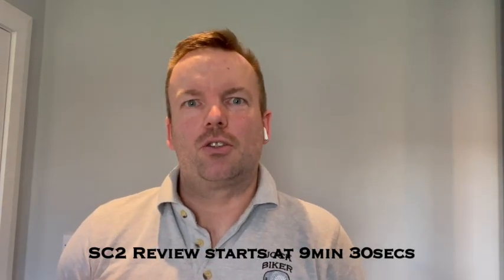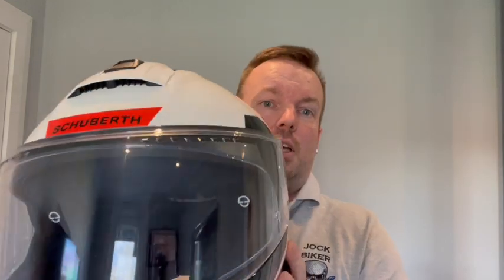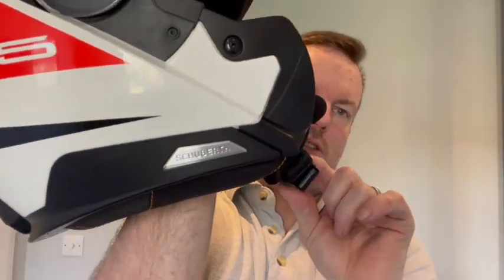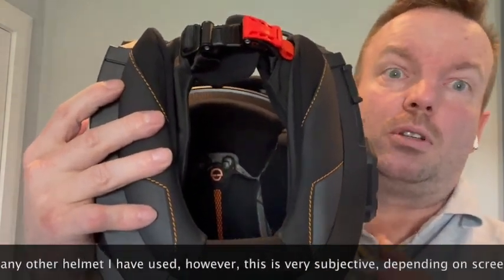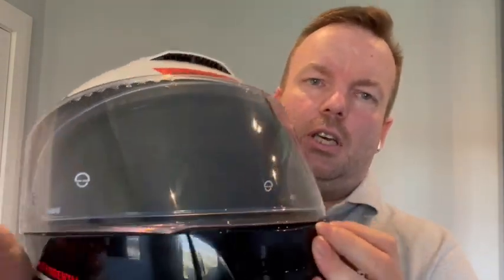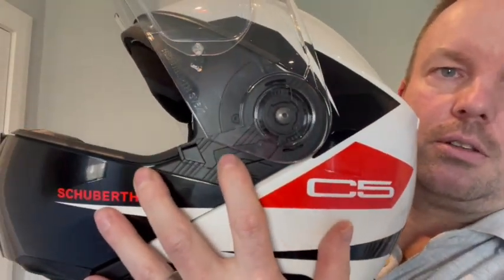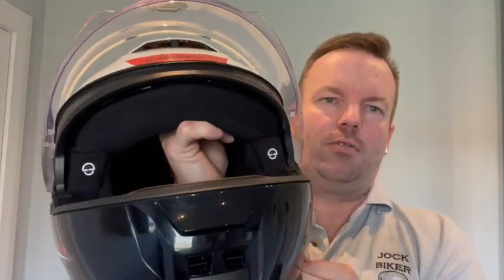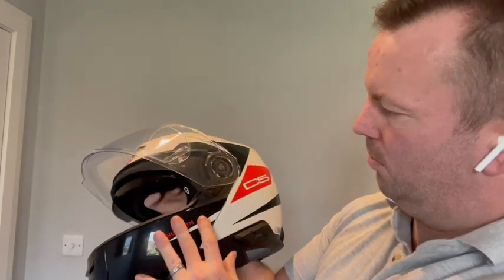Schuberth C5 Helmet & SC2 Review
Review of the Schuberth C5 Helmet & SC2 communication unit by Schuberth.